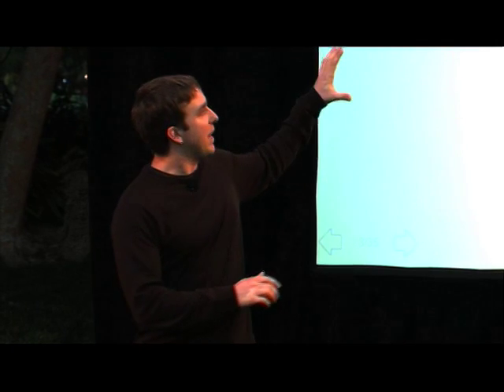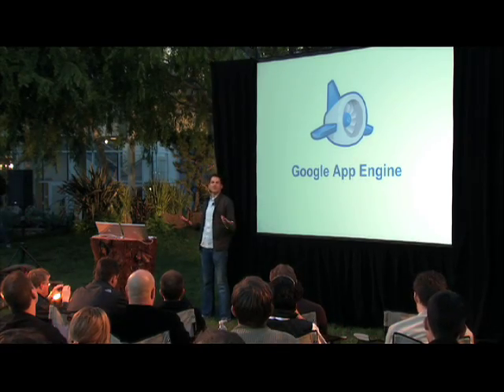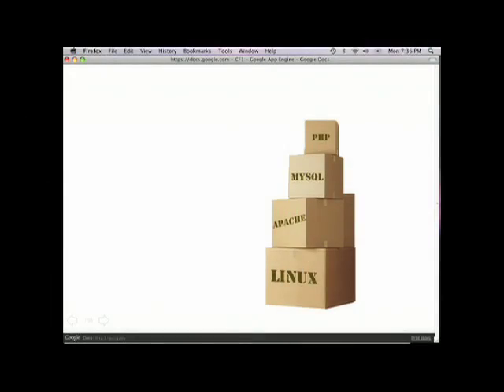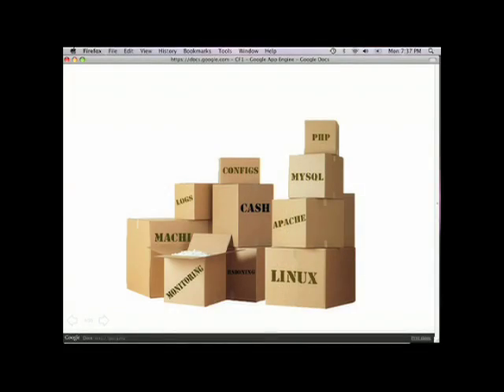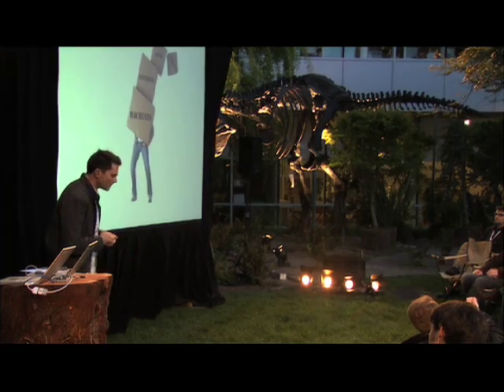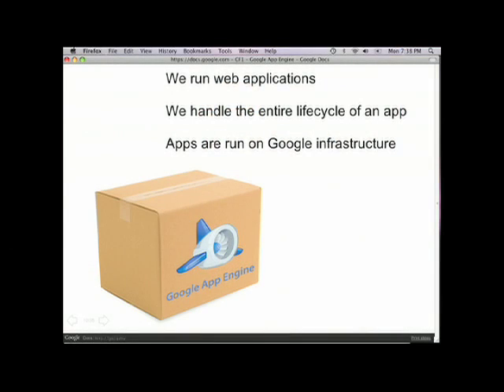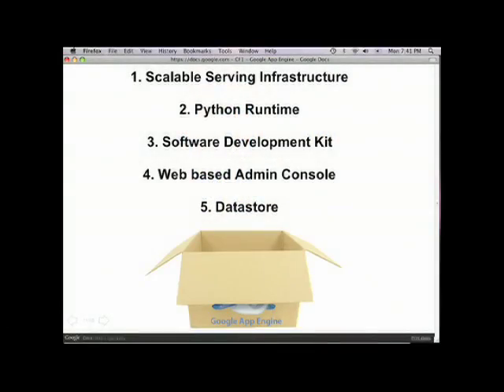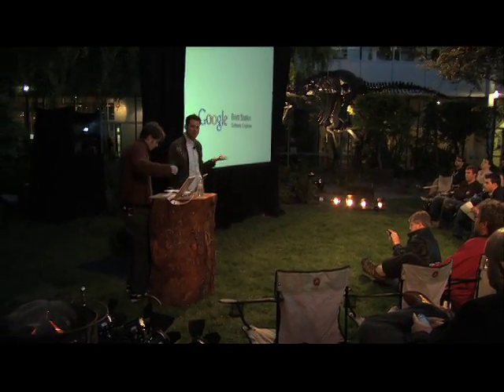Campfire One: Introducing Google App Engine (pt. 1)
Google App Engine enables developers to build their web applications on the same scalable systems that power Google applications.